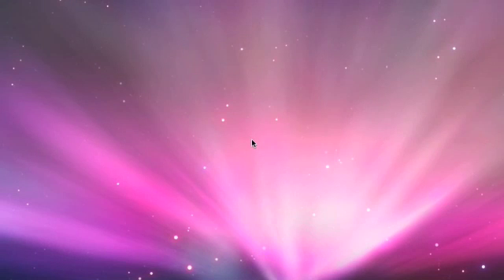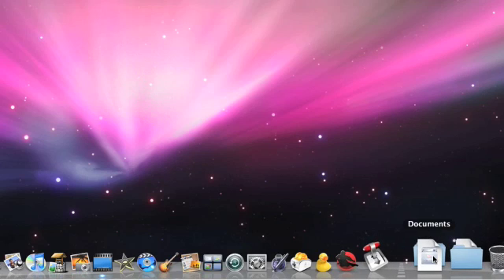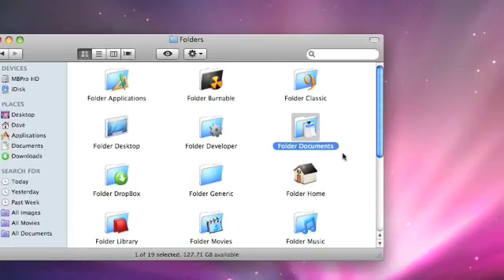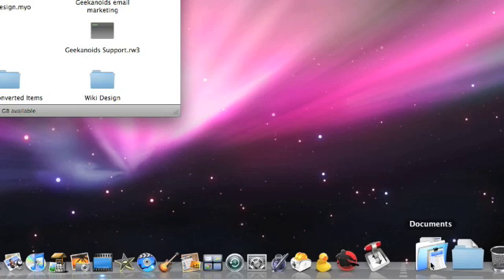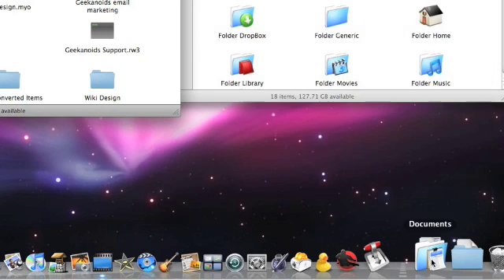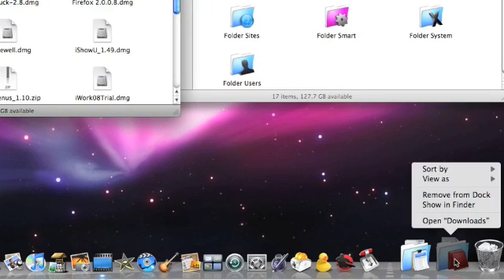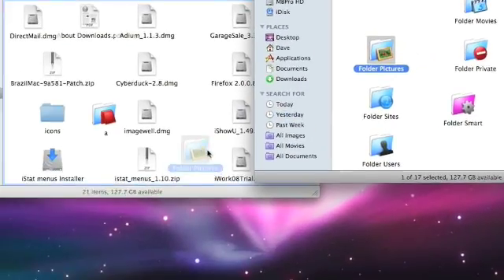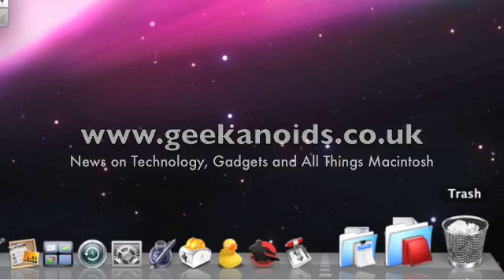Quick Stacks Mac OS X Leopard - Geekanoids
A very quick look at Mac OS X Leopard Stacks and how to get a nicer icon to stick to the front of the Stack in the Dock. Might not be the easiest or correct way, but hopefully it will help some users.